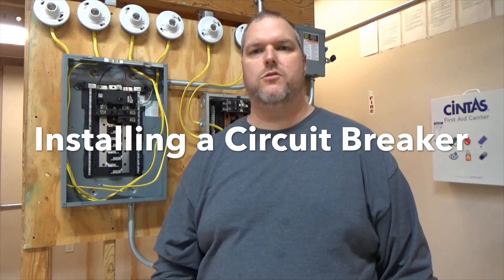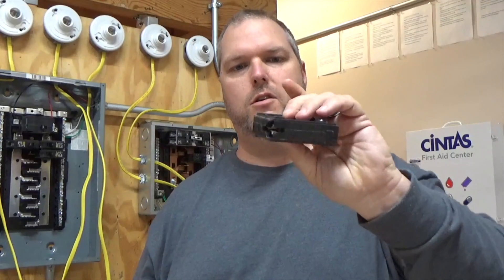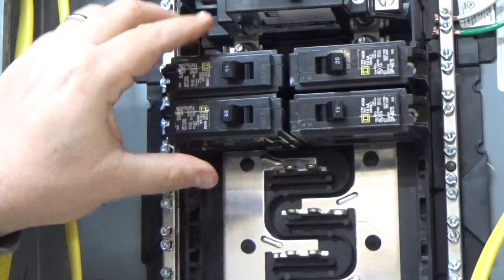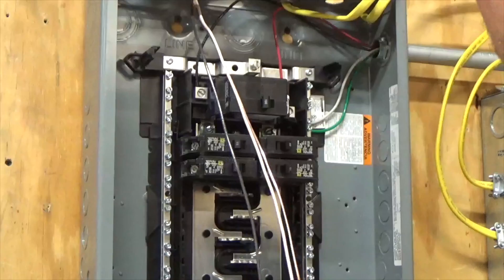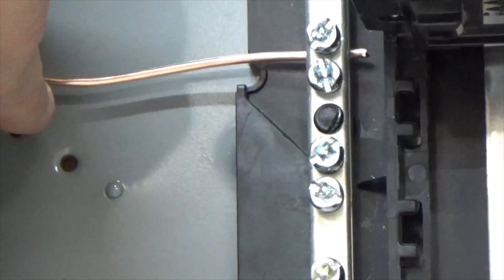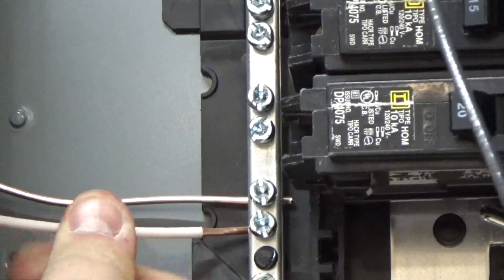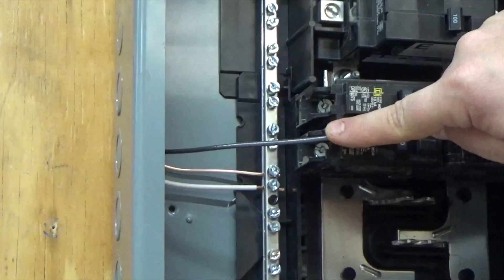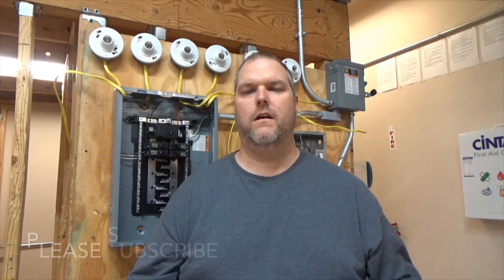Installing a Circuit Breaker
This is a video on how to install a single pole 20 amp overcurrent protection device. Also explain where your wiring is connected to.